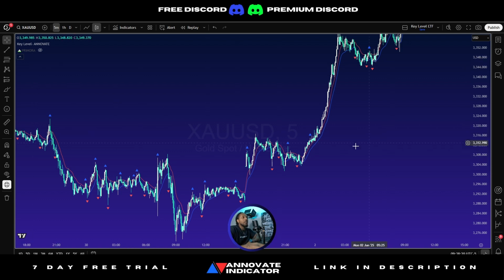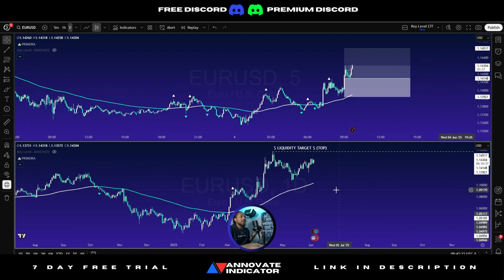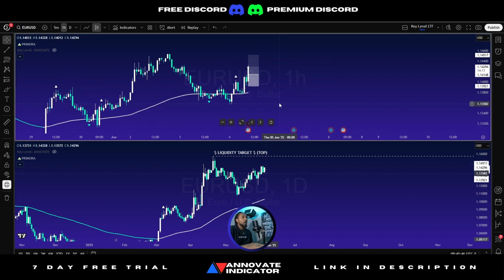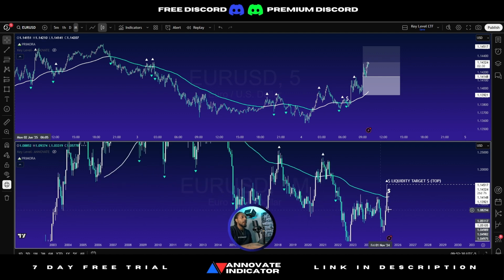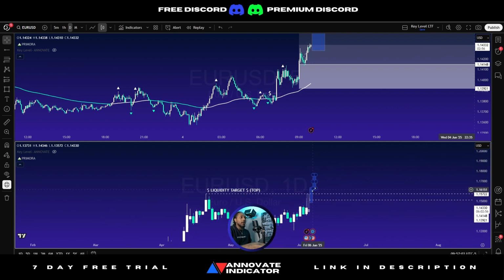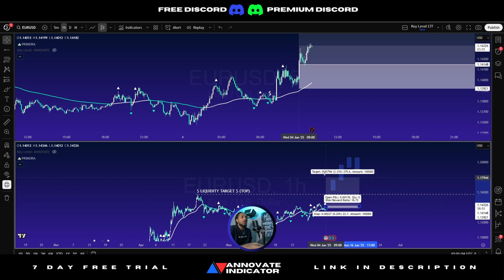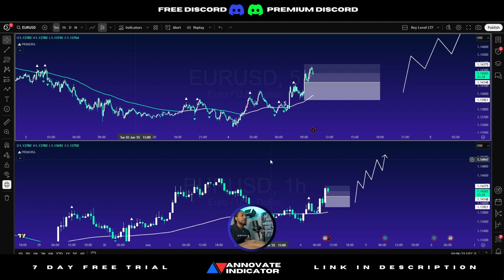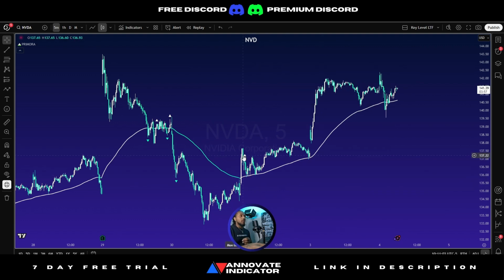New Indicator PRIMORA (Trend Following Indicator)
Teaching Market Mechanics is the absolute HOLY GRAIL OF TRADING, simply because once you understand the mechanics of it, you'll automatically know EXACTLY how to deal with the Psychology of Trading.

Say goodbye to FOMO, Impatience, Over trading, Over Leveraging and Over risking because of forcing trades. YOU DON'T KNOW WHAT YOU'RE DOING, and that's perfectly fine, because there was a time that I didn't know either.